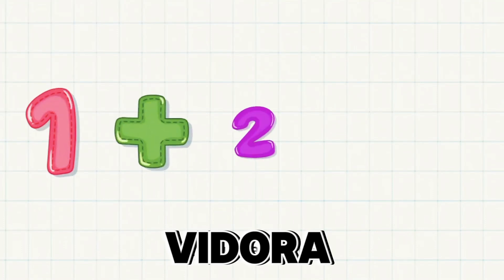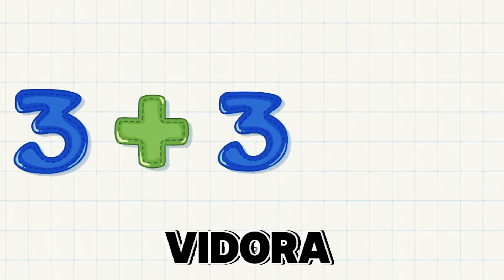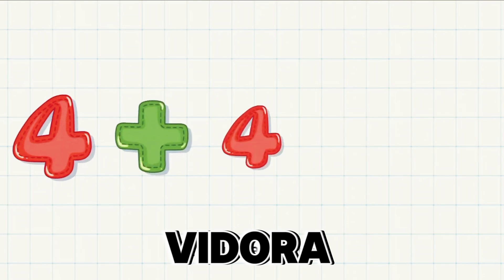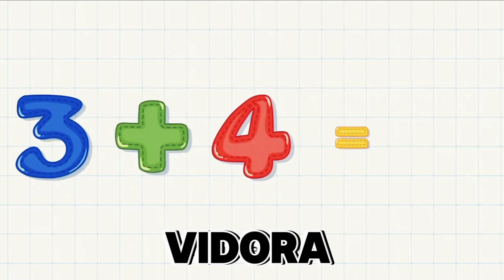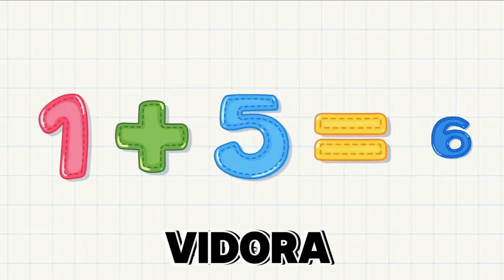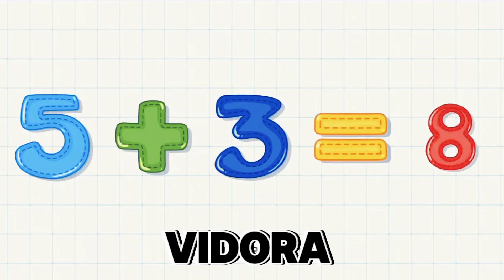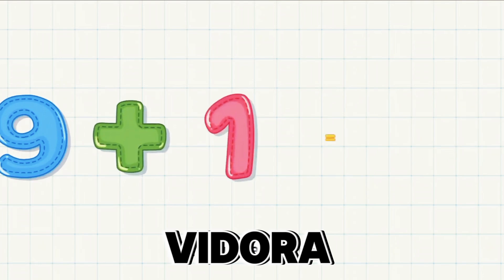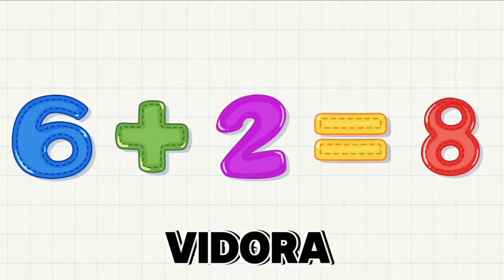Addition numbers || Addition for kids || Addition for class 1 | Mathematics for kids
Hi

A for apple kidseducation kidslearningchannel toodlersvideo abcd vidoraA for apple Kids Learning Fun learning